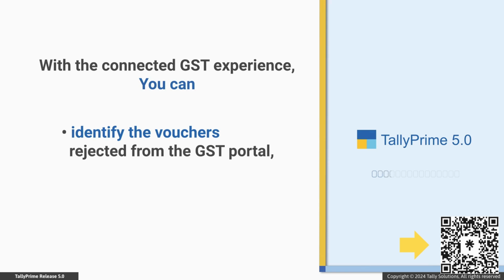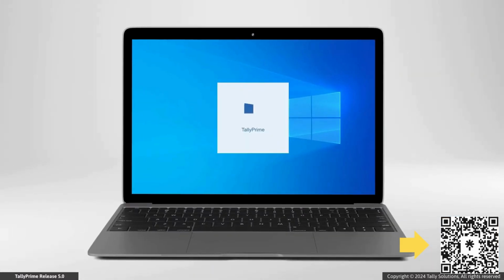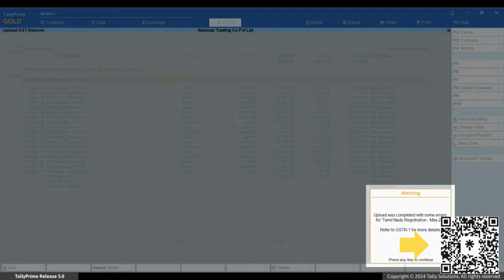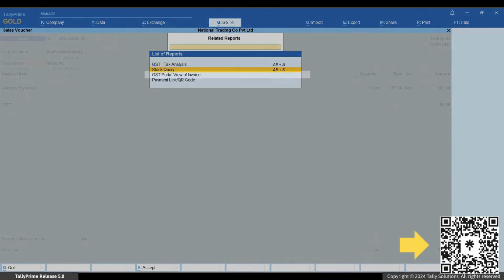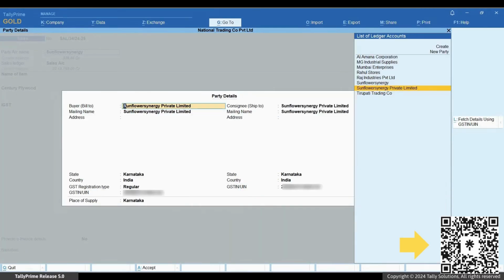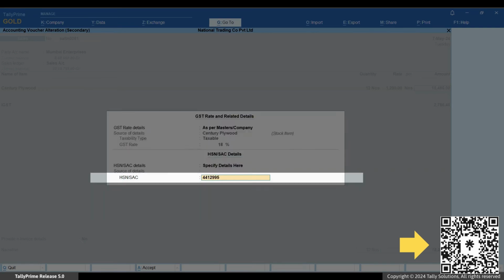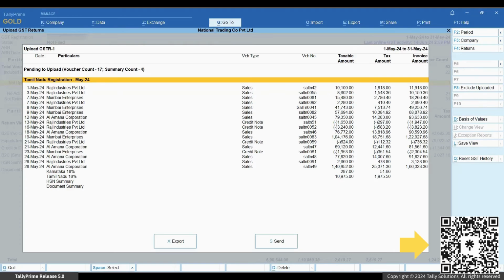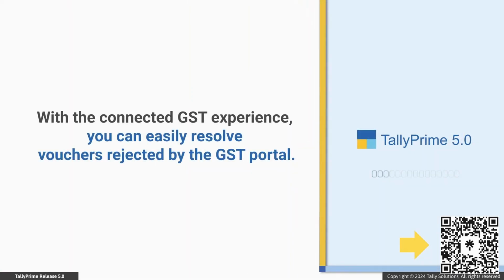How to Resolve Vouchers Rejected by GST Portal while uploading from TallyPrime5.0| Digisoft Services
Tutorial to how to Resolve Vouchers Rejected by GST Portal while uploading from TallyPrime 5.0

This video demonstrates the process of resolving the vouchers rejected by the GST portal when you upload them from TallyPrime.

TallyPrime Release 5.0 saves you from the cumbersome process of identifying the rejected vouchers on the portal and generating the error report.

You can easily identify such vouchers in GSTR-1 and take actions to resolve them.

Thereafter, you can upload them right from TallyPrime.

The video shows you some relevant examples that will help you learn how to resolve the rejected vouchers and even summaries, if needed.

Watch the video to know how to resolve the vouchers rejected by the GST portal when you upload them from TallyPrime.